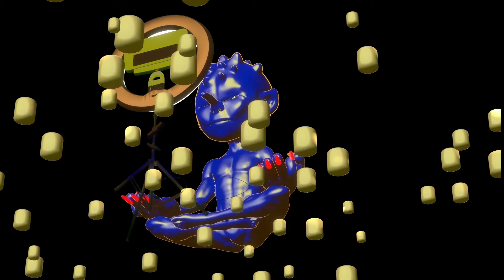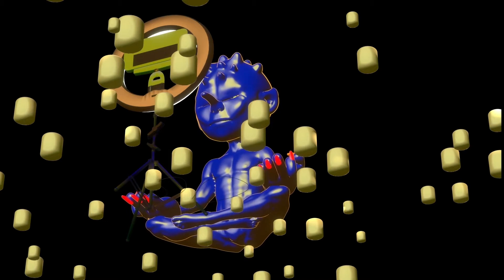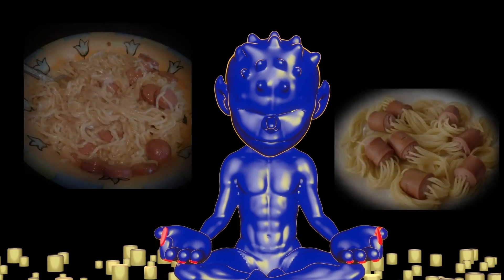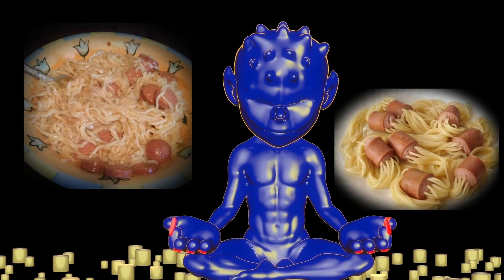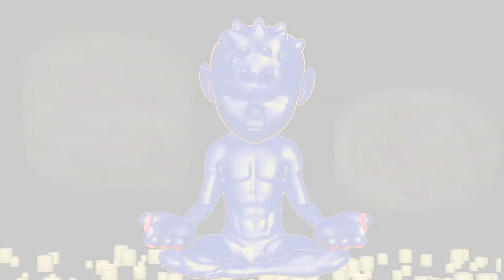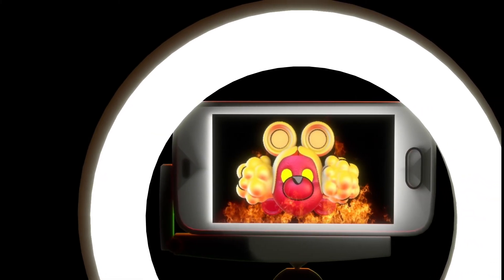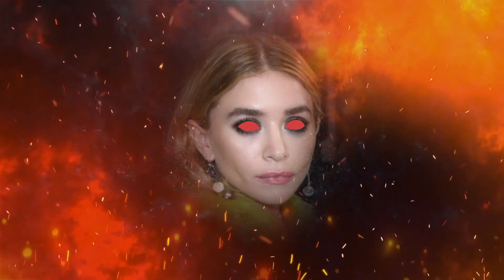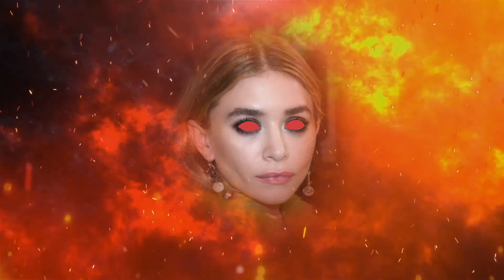Meditation App in Hell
If a goblin sought guidance in his life from a meditation app